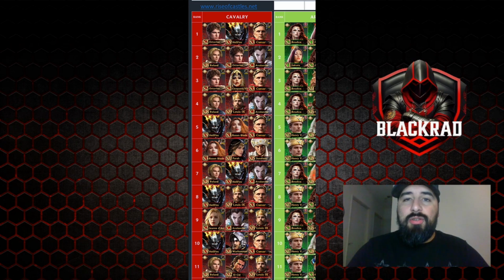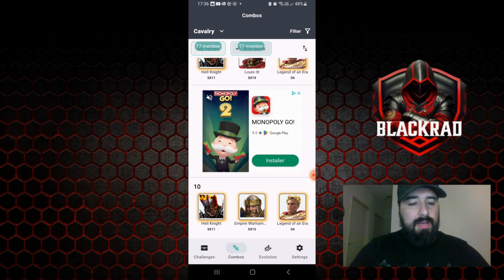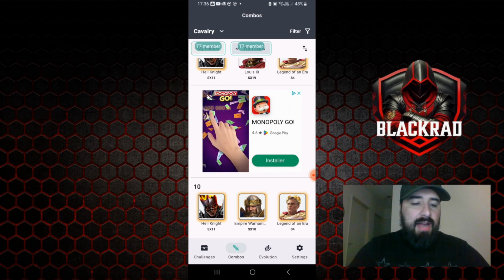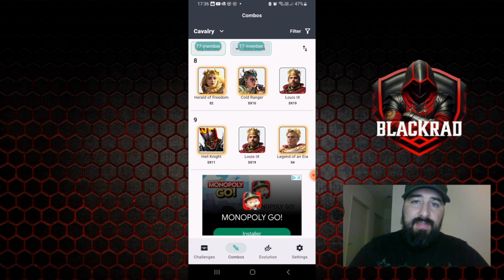Sx19 NO SKINS AND WITH SKINS TOP 10 CAVALRY COMBOS - Rise of Castles Ice and Fire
Lets review the top10 from the 2 lists about cavalry on Roe Academy. First list without skins and the list with skins.